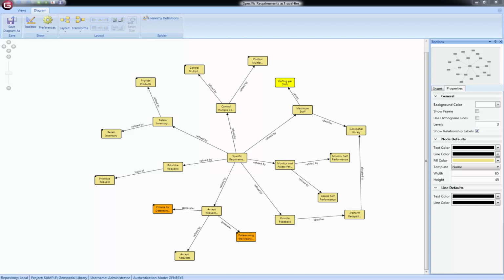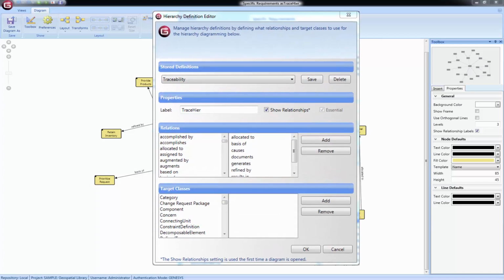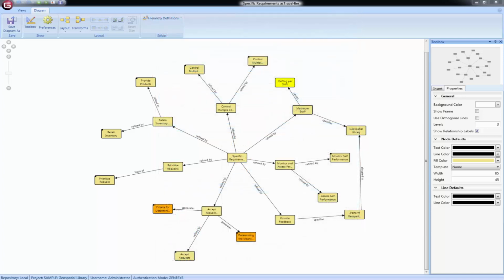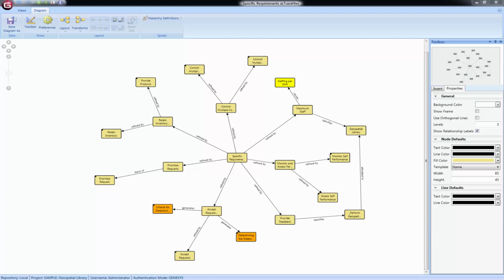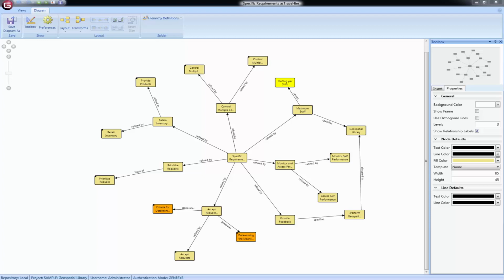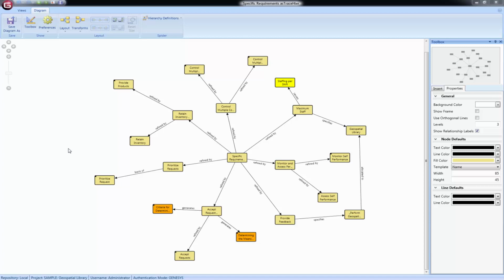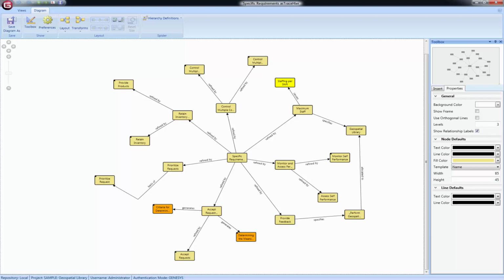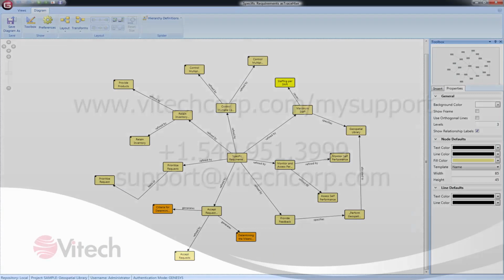GENESYS Skill Building Collection: Spider Diagram